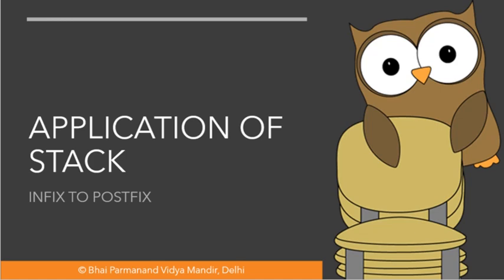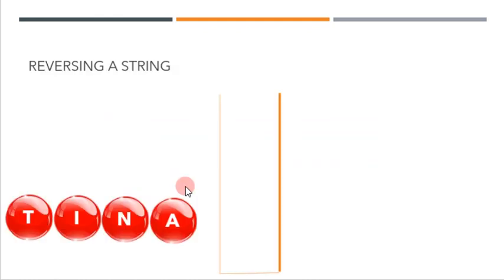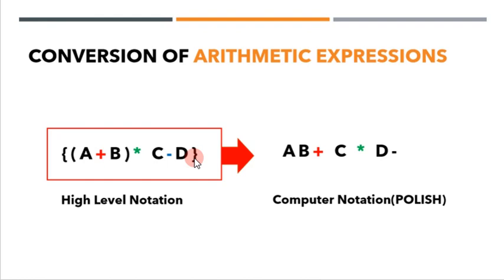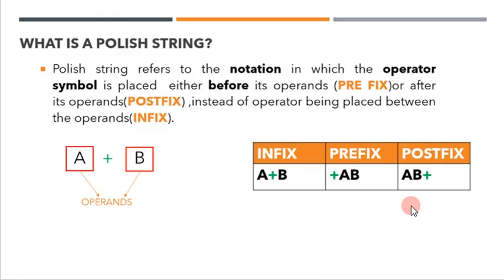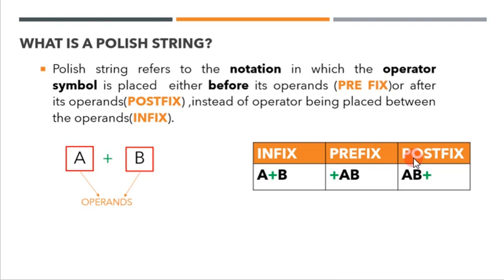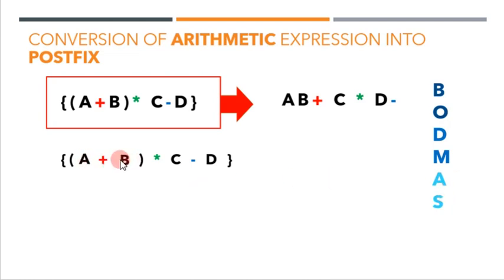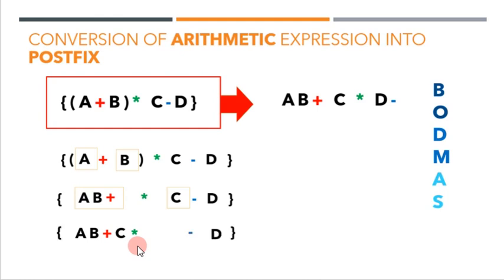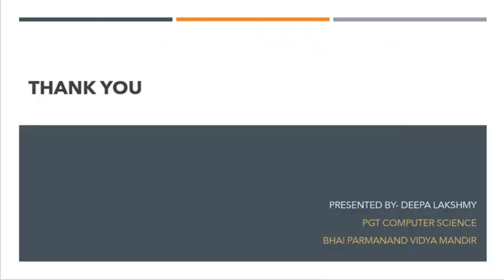Applications of Stack-1| Class XII CSc (Python)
Learn Various applications of stack |
Introducing Polish Strings|  PostFix| PreFix